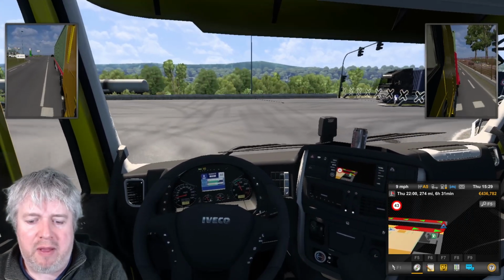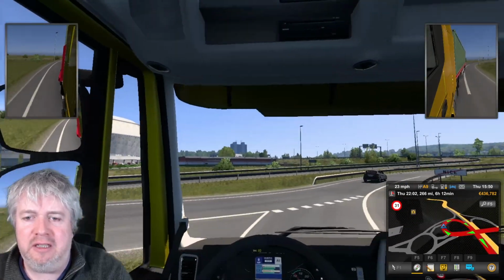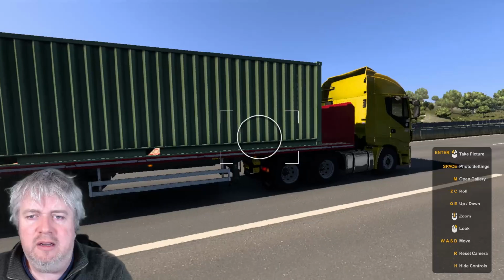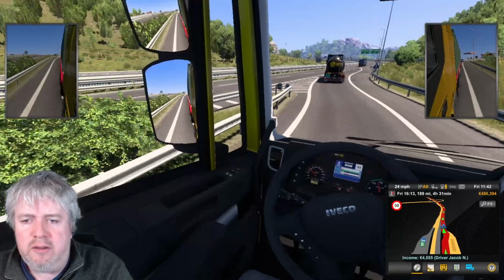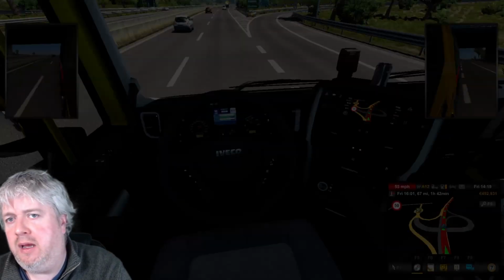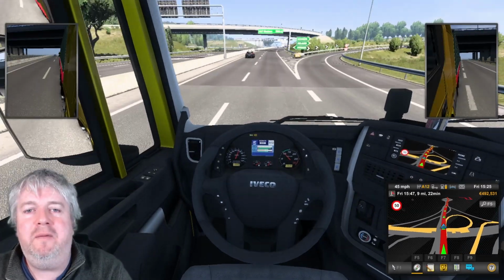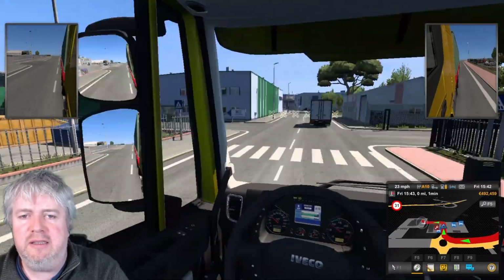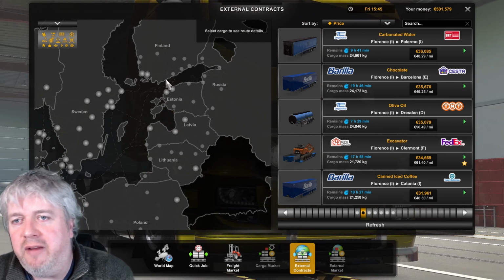TO FLORENCE!! - Italia DLC - Nice to Florence - ETS2 Career - Lets Play 79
We are starting a new Career Mode in ETS2 for the first time on the channel. We have set up a base in Plymouth and will be looking to expand our empire across Europe. Join the journey to witness the rise of Custard Haulers.

We are trying to complete the Imperator Achievement in the Italia DLC, and only have two cities remaining. In this episode, we'll drive from Nice to one of those, Florence.

DLCs added: Going East, Iberia, Beyond the Baltic, Scandinavia, Vive La France, West Balkans & Road to the Black Sea. Also Special Transport & Heavy Cargo.